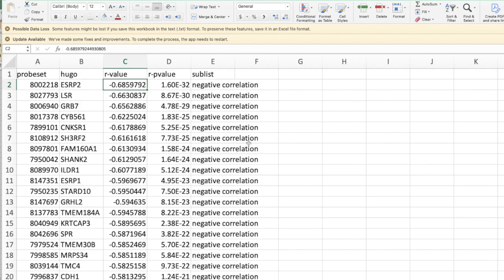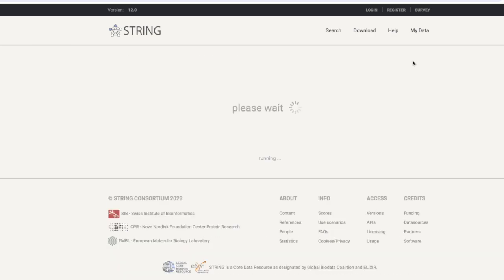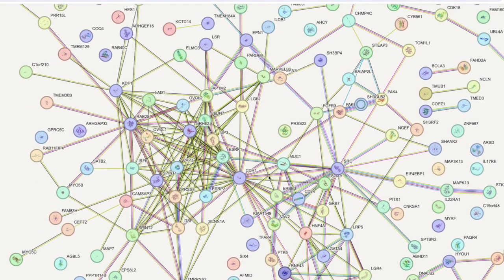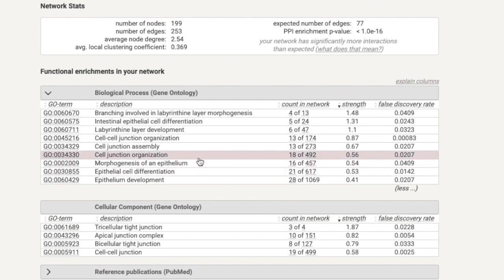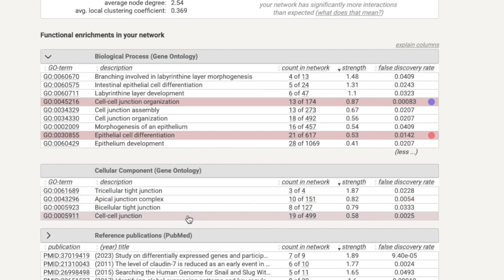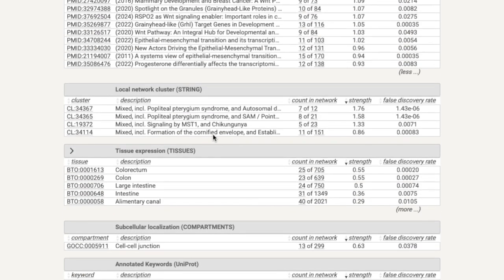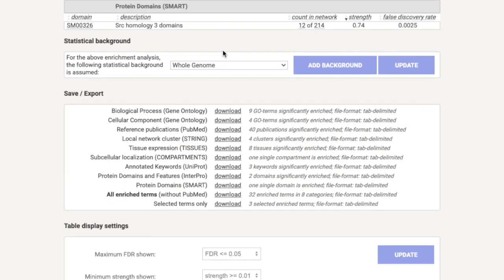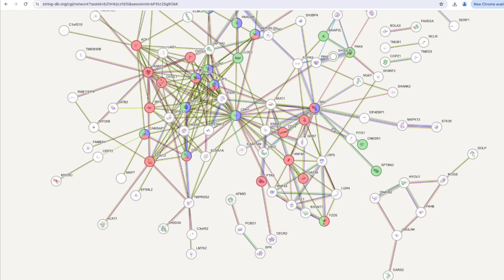Bioinformatics Improv Pt2: Anti-NLRP3 Gene Network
During my Cancer Bioinformatics workshop, I asked the audience for a gene they were working on in their cancer research, and someone suggested NLRP3 (NLR family pyrin domain containing 3) in the context of PDAC (pancreatic ductal adenocarcinoma). I used the free R2 Genomics Analysis and Visualization Platform to generate a list of genes correlated to the target gene in a PDAC study containing 244 subjects. The free protein-protein interacting/pathway enrichment analysis platform STRING was used to interpret these NLRP3-related genes. This section focuses on analyzing the top 200 genes NEGATIVELY correlated to NLRP3.

This video was recorded from a Clinical Translational Workshop (CTW), or half-day immersion experience in bioinformatics for the Cancer Research Experience for Undergraduates (CREU) 2024 summer research fellowship. The CREU program is funded by an NIH R25 Education grant led by Drs. Mary Reyland and John Tentler at the University of Colorado Denver. Dr. Michael Edwards, CEO of Bioinfo Solutions LLC, led the bioinformatics portion of the CREU program.